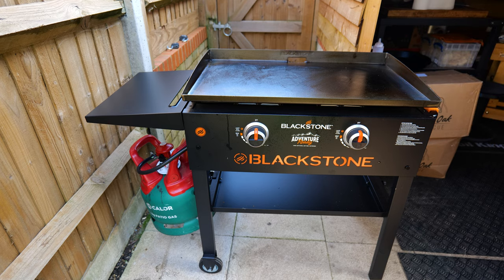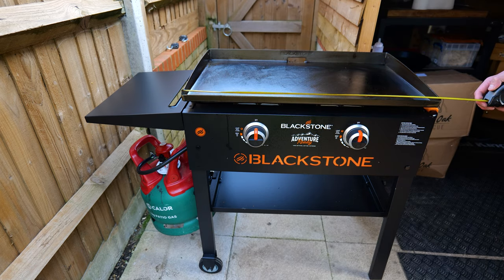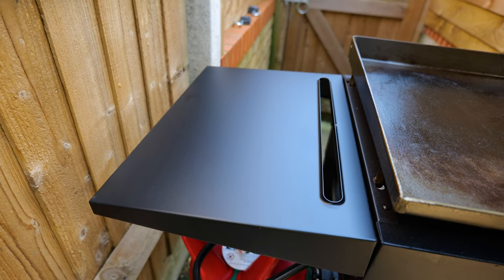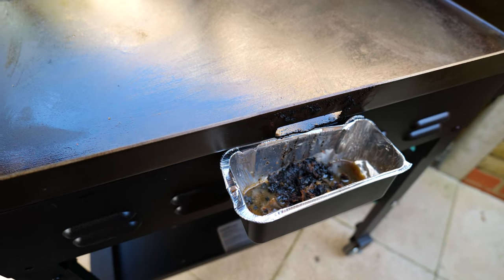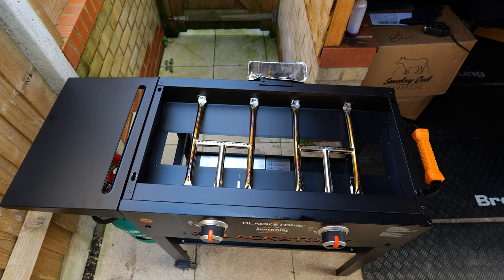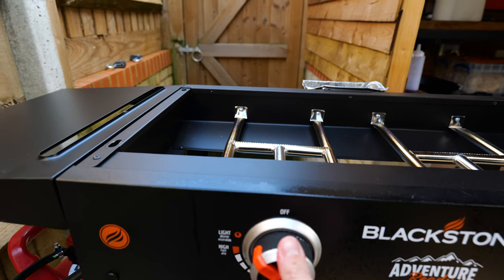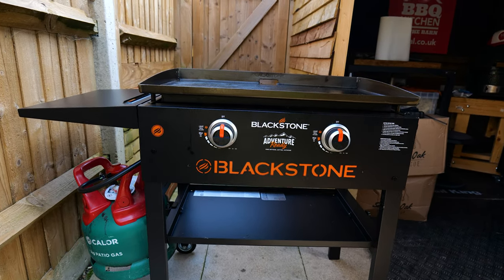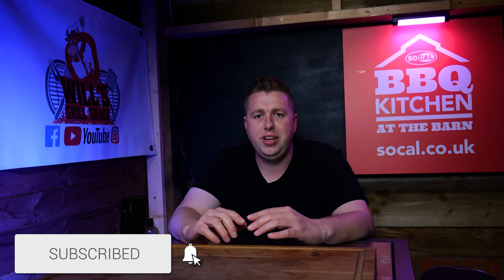Blackstone Adventure 28 UK Review | Wills Grill Shack | The Best Flat Top Griddle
Interested in a blackstone then Socal bbq shop are now stocking

Petromax cleaner

BBQ Rubs
Meat church

Petromax
Dutch Oven

My Storage Chest
My Tool Chest
Prep Bench